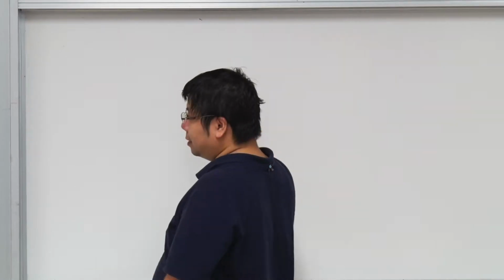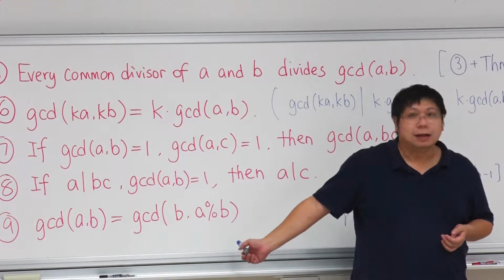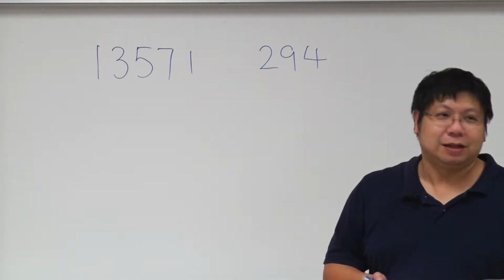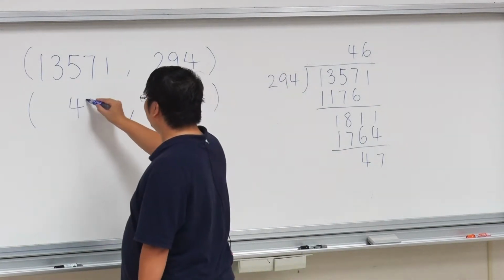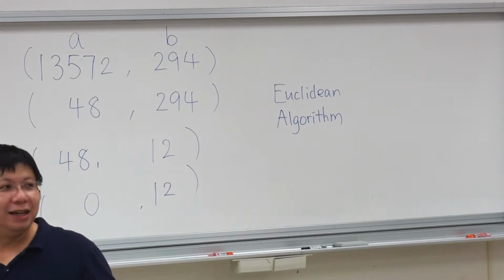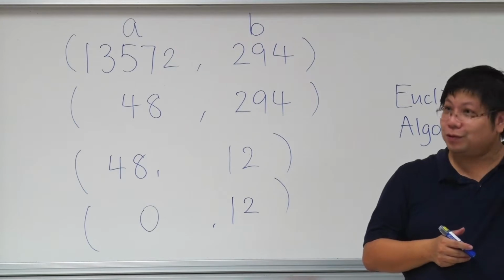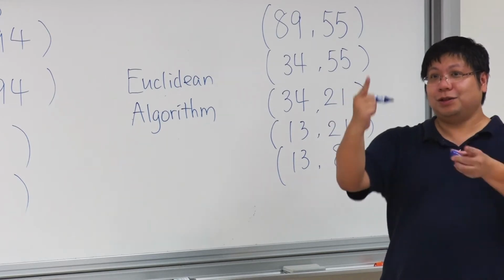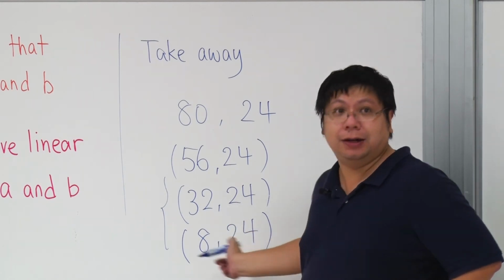10510韓永楷教授高等離散結構_第22D講 Divisibility